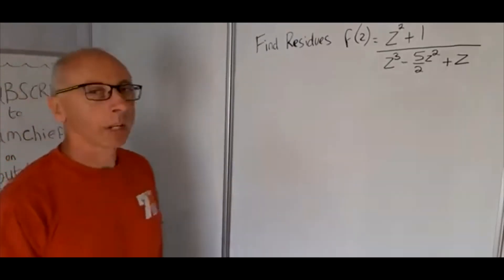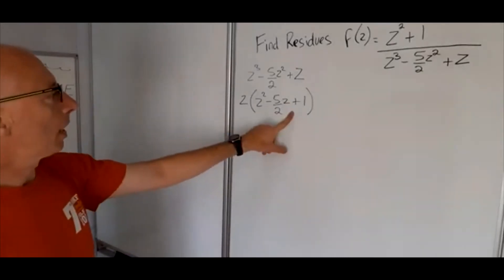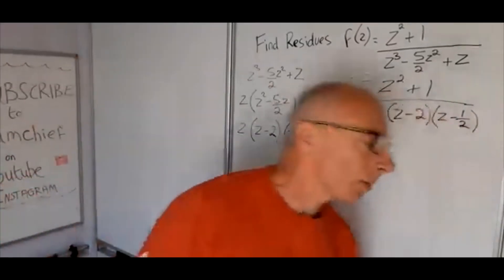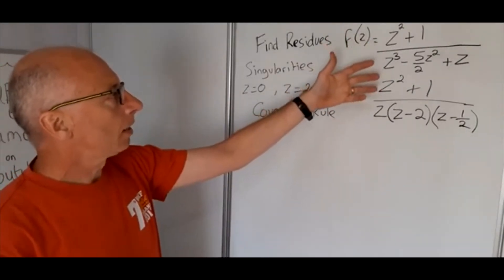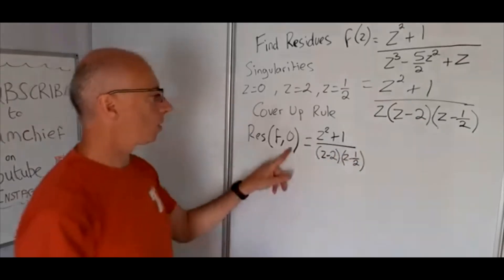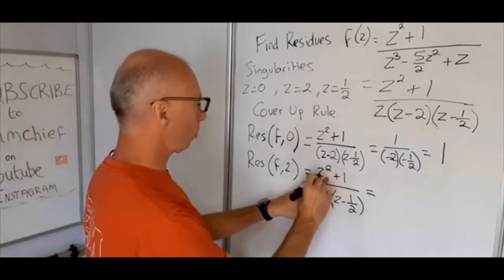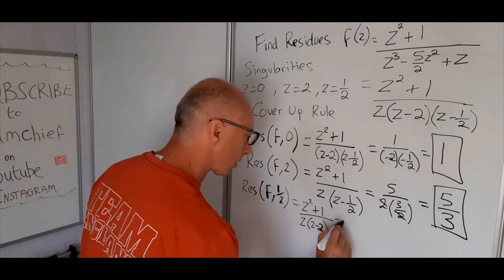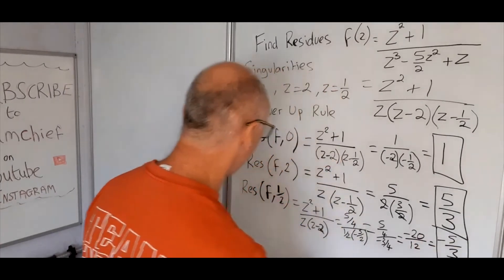Find The Residues of a Polynomial over a Polynomial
This video discusses complex analysis and how to find the residues of a function which is a polynomial to the 2nd power and divided by a polynomial to a 3rd power .
The key at first is to factor the denominator to get the function in the denominator in the form of (z-a)(z-b)(z-c) so all the singularities will be simple poles .
then for each simple pole we apply the cover up method for individually .
Then for the 3 simple poles we have the residue at each singularity .